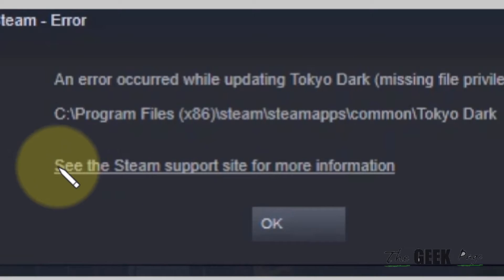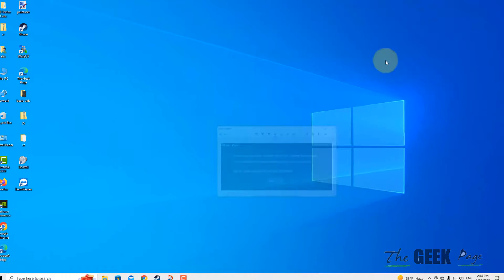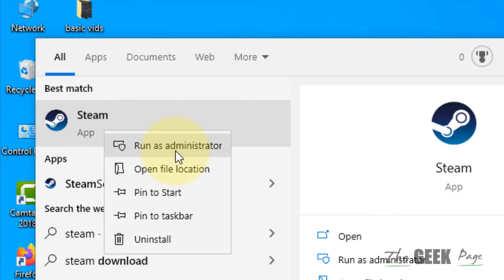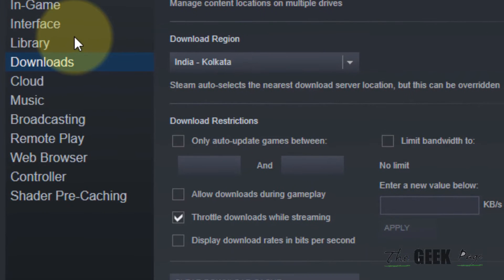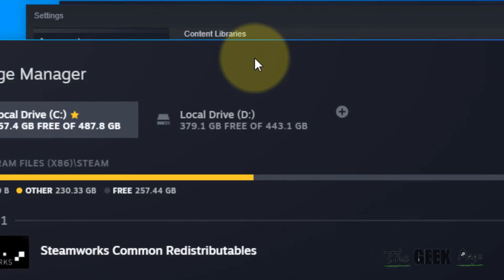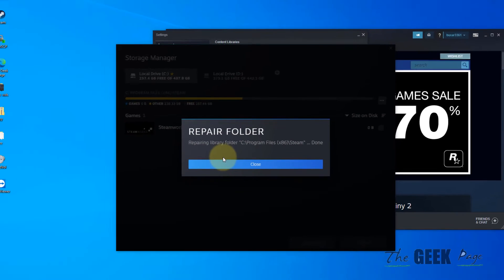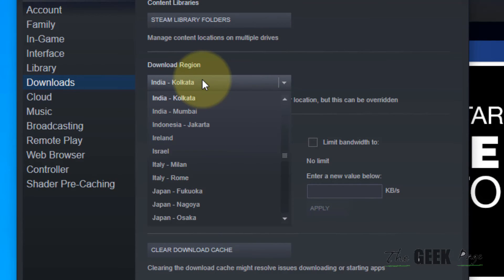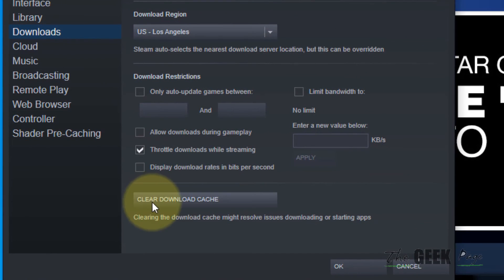Fix Steam Missing File Privileges error